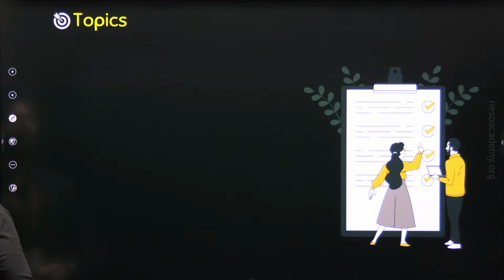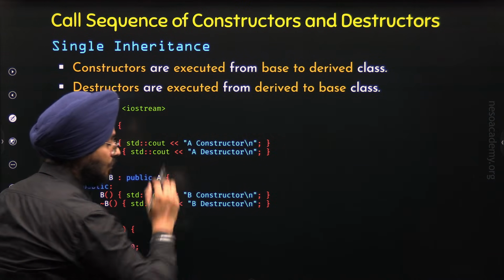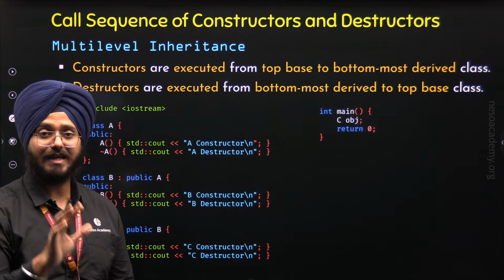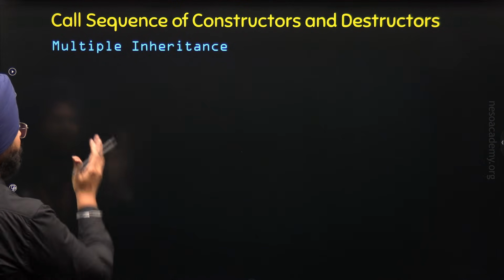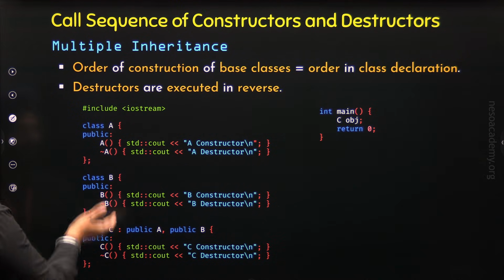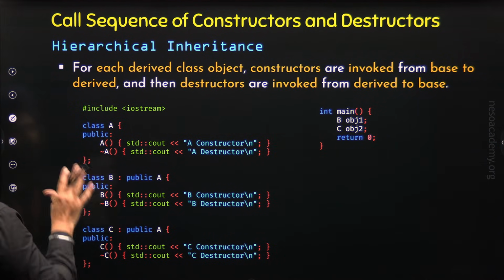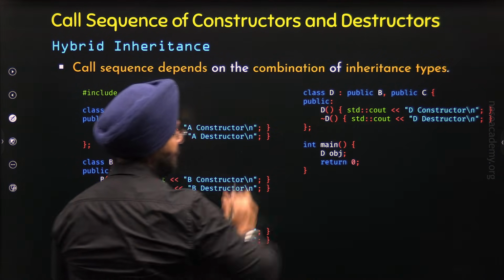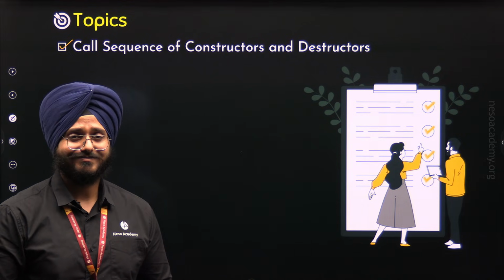Call Sequence of Constructors and Destructors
C++ Programming: Calling Sequence of Constructors and Destructors
Topics discussed:
1. Calling Sequence of Constructors and Destructors in Different Types of Inheritance.